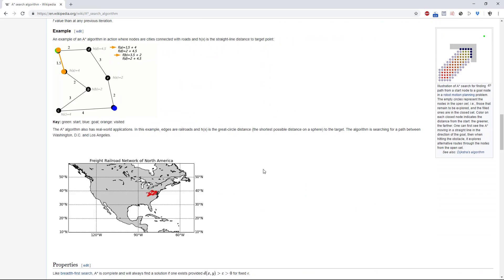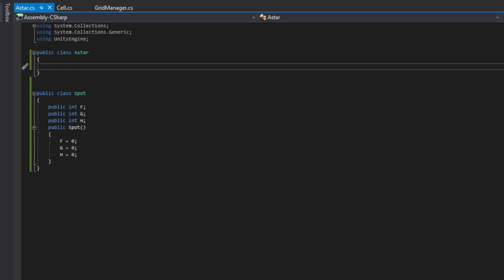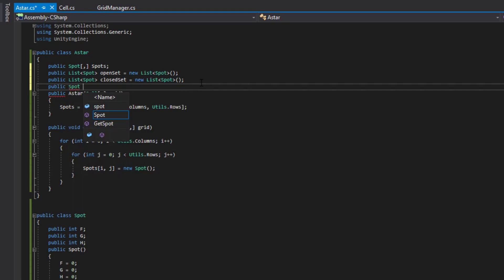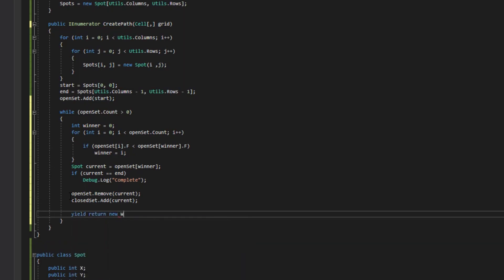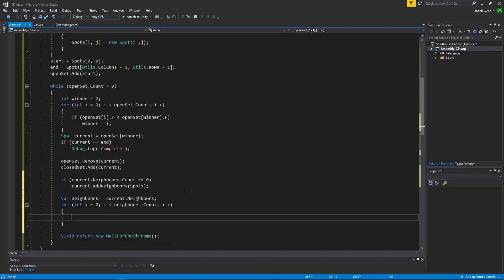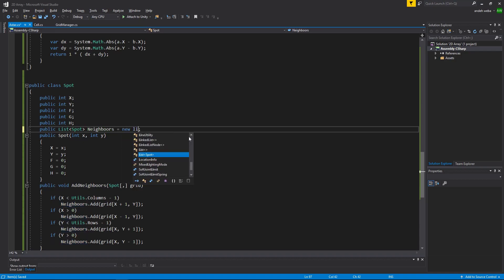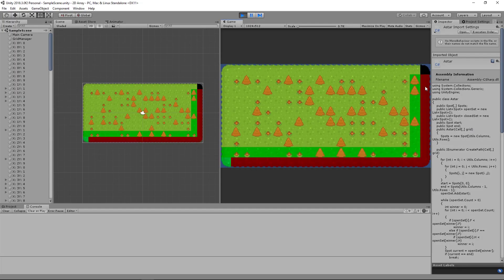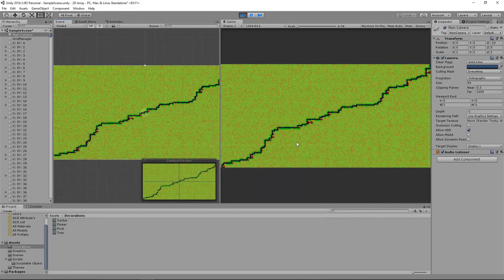Unity3D - How to Code Astar A*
Code and implement the A* algorithm into a 2D project. Can also be used for 3D with small changes. Using Unity3D using C#. We will be implementing it using the project from our previous series which you can download below